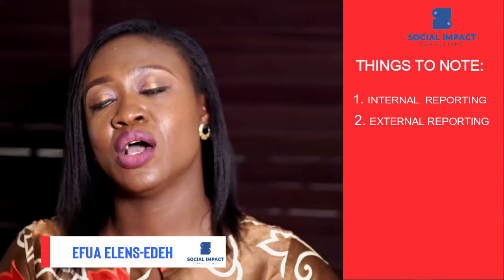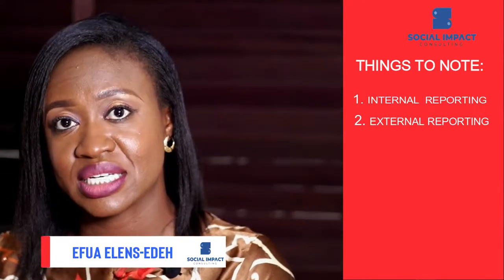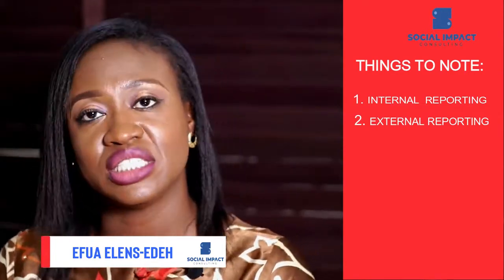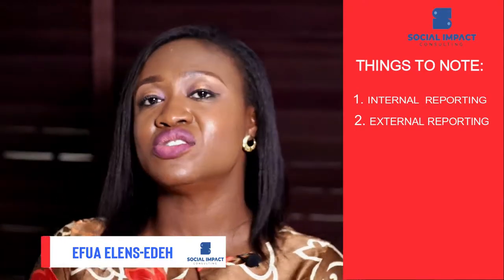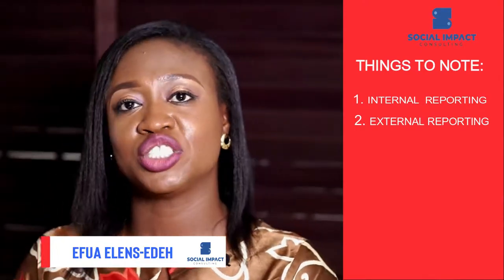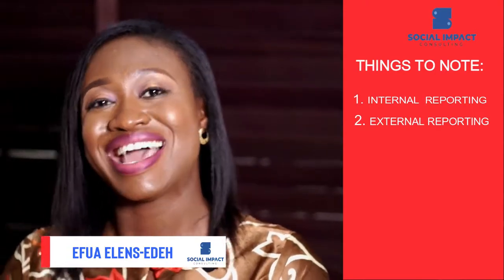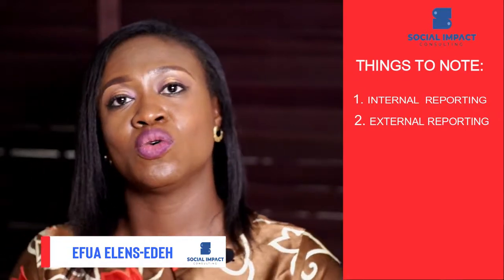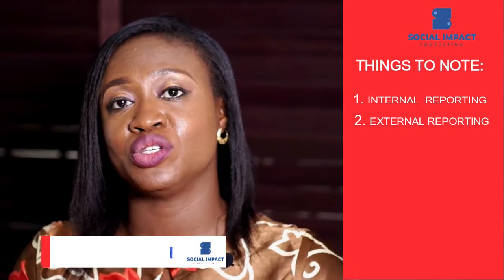How to Write Reports for your Nonprofit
Thank you for visiting my Channel, Social Impact Consulting.  If you are interesting in coaching sessions please email . Also, please visit my to signup for the newsletter for updated blogs.